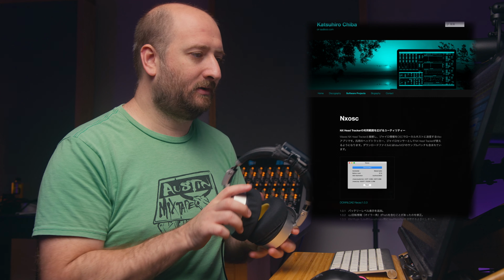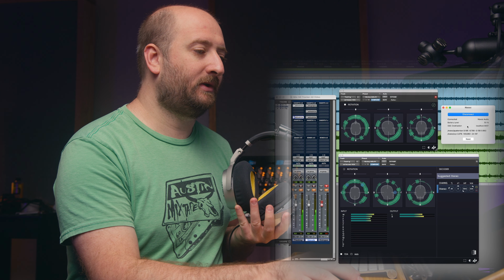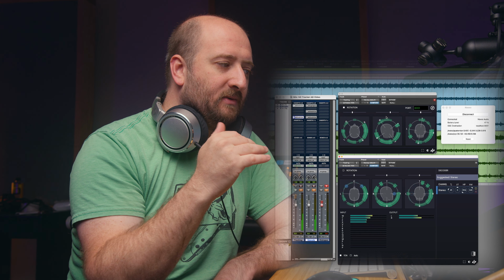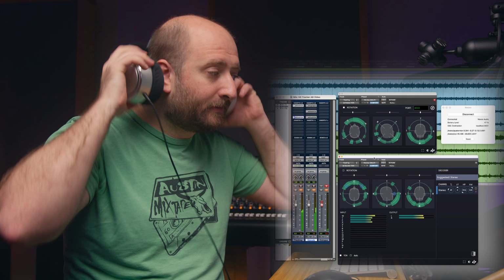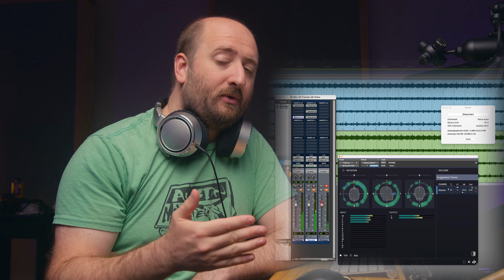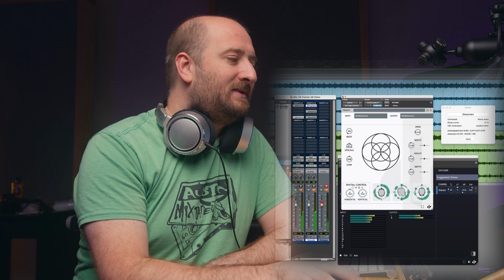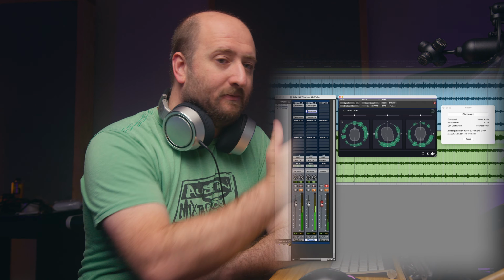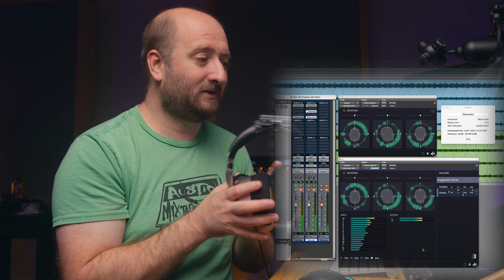Audio Brewers Ambisonic Head Tracking with Waves NX Tracker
Audio Brewers has recently made head tracking available in their ambisonics plugins! I'll walk you through what you need to do to get the Waves NX Head Tracking hardware to output the correct signal, as well as how to set up your sessions and upscale to higher order ambisonics for a smoother experience.

Time Stamps

00:00 Intro (This Video is ALL Talking. Ya, bummer. )
00:33 NX Tracker to OSC
04:05 Upscaling Ambisonics
07:08 Outro (I'm Almost Done Talking)